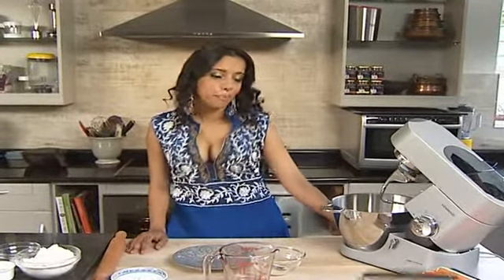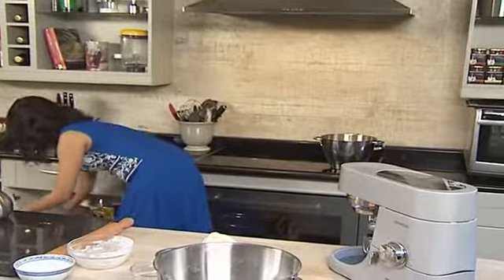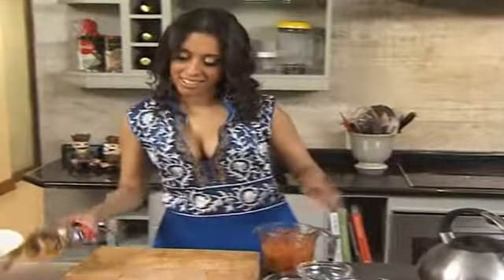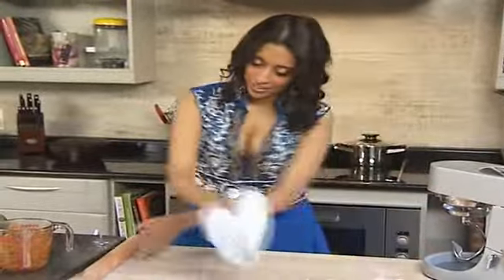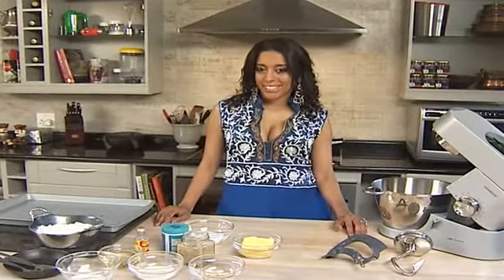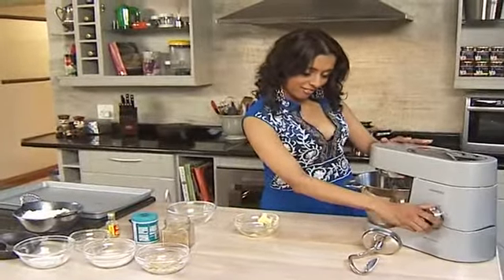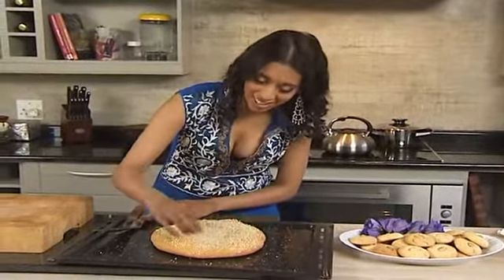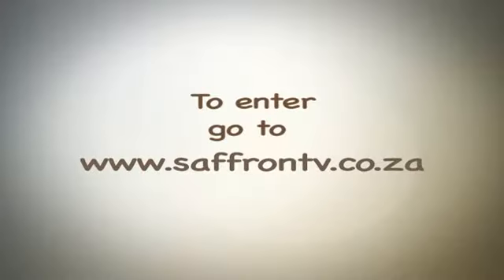Sugar ‘n Spice Season 2 Lamb Pizza Pie on Feast of Eid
Lamb Pizza Pie

Dough:
10ml dried yeast
175ml warm water
5ml fine salt
250g cake flour

Lamb filling:
500g lean lamb mince
125ml chopped coriander
10ml red chili powder
10ml smoked paprika
10ml crushed ginger
4 cloves garlic
2 green chillies
1 onion, diced
1 bay leaf
5ml cumin seeds
Salt and pepper, to season
40ml freshly squeezed lemon juice
60ml olive oil
60ml crispy fried onion slices
Spar Extra virgin olive oil, to glaze pie
30ml sesame seeds

Here’s how:
Combine the yeast and water.Stir until the yeast granules dissolves.Place the flour and salt in the Kenwood mixer with the dough hook attachment.When the yeast mixture starts to bubble, add the yeast mixture and process until smooth (this will take a few minutes).Grease the mixing bowl with non stick spray.Place the dough back in the bowl and cover with plastic wrap or a damp tea towel.Leave the dough in a warm place until it doubles in size – this should take about 30 – 45 minutes.

While the dough is resting, prepare the filling.Place the coriander and spices in a large glass jug.Add the garlic, ginger, green chilli, cumin seeds and the bay leaf.Pour the lemon juice and olive oil into the jug and process with a Kenwood stick blender until smooth.Place the lamb in a mixing bowl.Pour the freshly ground paste into the bowl and mix well to combine.

Once the dough has doubled in size, divide it into two portions.Roll the dough into two rounds about 30cm in diameter.Place the second round on a greased baking tray.Place the mince over the round of dough.Sprinkle the brown onion and fresh coriander over the filling.Spread the filling evenly and then cover the filling with the second round of dough.Gently pull the dough and tuck it under the base of the pie.Pour the olive oil over the top of the pie and use a pastry brush to oil the dough.Sprinkle the sesame seeds over the pie.Bake in a preheated oven at 180 degrees celsius for 20 – 25 minutes.Leave in the hot oven for 5 minutes.Slice and serve immediately.

Yudhika Sujanani hosts, Sugar ‘n Spice, our delicious local food show. Shot in the ‘heart’ of Yudhika’s home, her kitchen, she demonstrates how to prepare fuss free meals that will inspire you to get cooking. She’s a business woman, food writer and mum on the move. With her busy schedule and a love of home cooked meals, her passion and “Easy Peasy’ philosophy on food shines through as she shares her culinary expertise in quick, delicious recipes, with a sprinkle of Sugar and touch of Spice!

YouTube Video Uploads By DRAGAN GRAFIX, Affordable Company Logo Design, Business Website Design Studio, Custom Graphic Design Services, Main Avenue, Ferndale, Randburg, Gauteng, South Africa, Call: Chris McCabe, Cell: 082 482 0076, Email: , Now !!!.